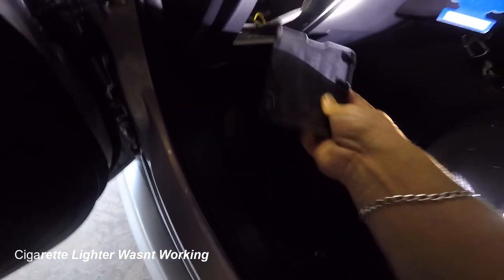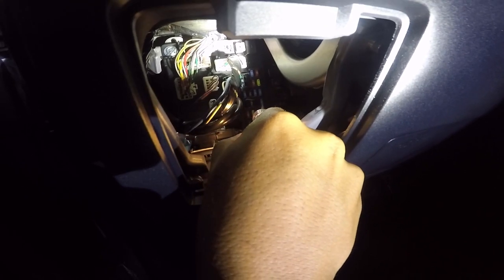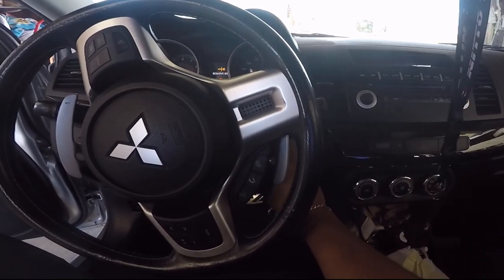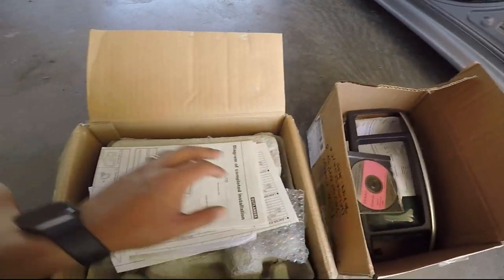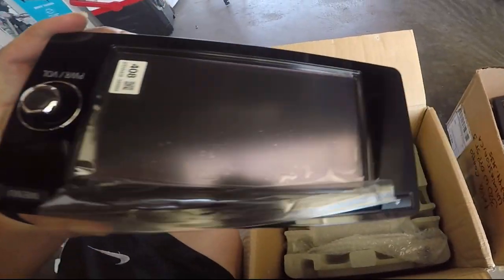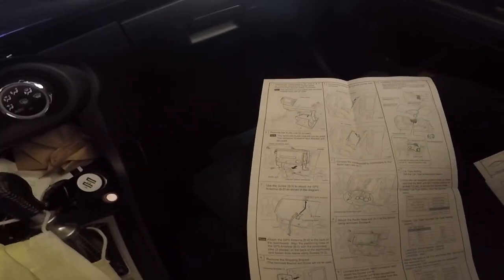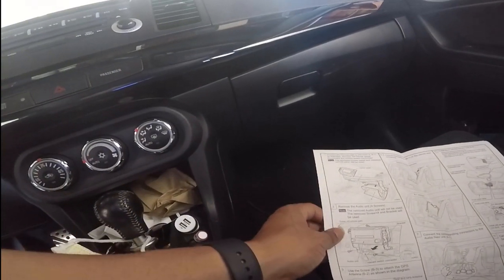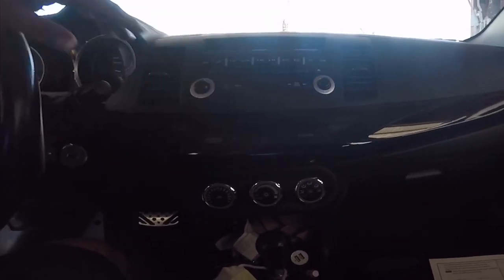Installing Double Din Oem Stereo Evo X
Today we are installing a double din on a Mitsubishi Lancer Evolution X and we also fixed the cigarette lighter. It was just a blown fuse easy fx